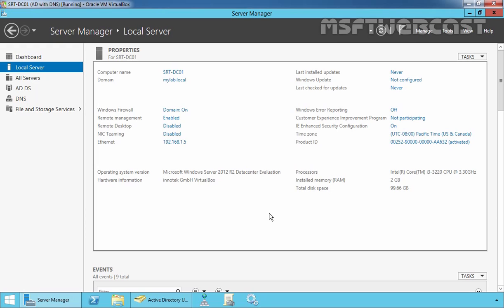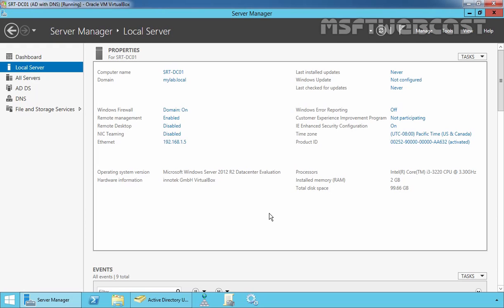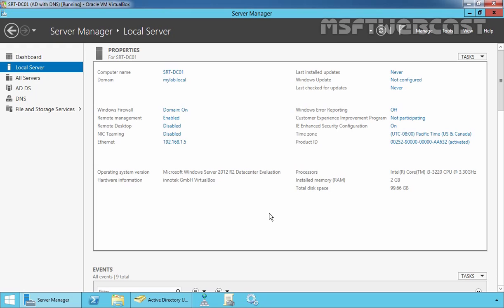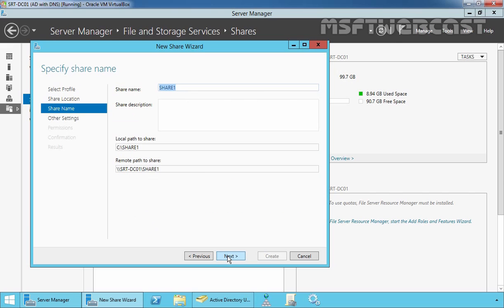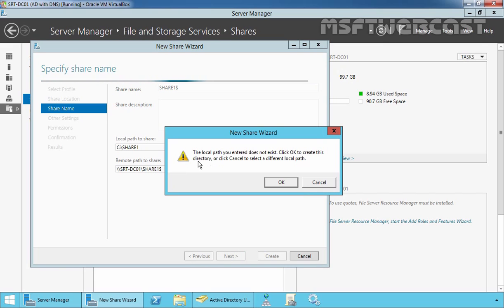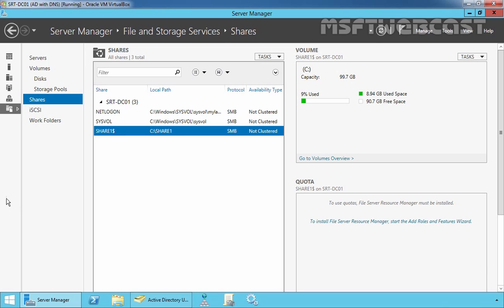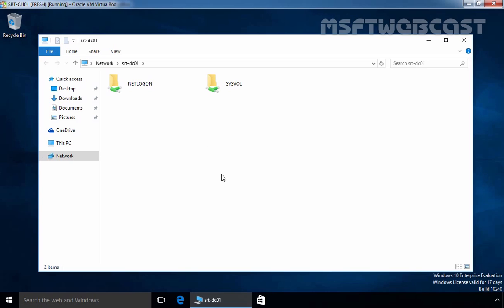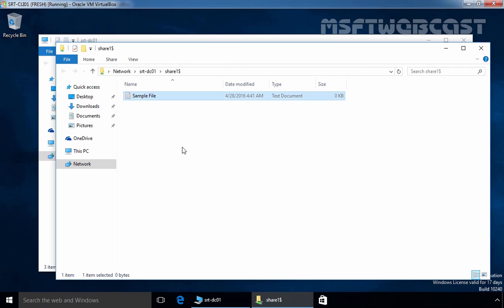How to Create Hidden Share Folder in Windows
In this video tutorial We will see how o create hidden Network Share in Windows.
Creating a hidden share on your network makes the shared folder or drive less detectable and accessible by others. If you want to hide a share from other users, type $ as the last character of the shared Folder name. It adds another layer of protection for your shared files against any unauthorized people that may connect to your network.